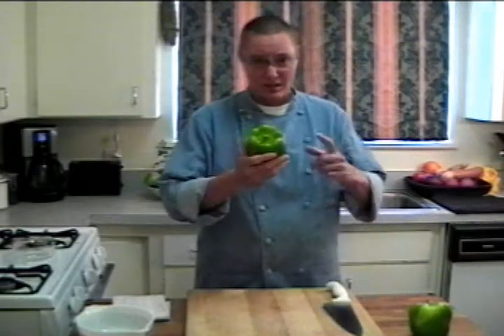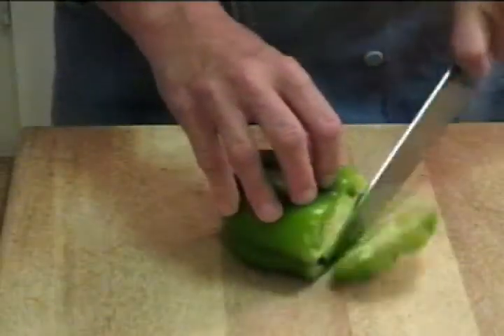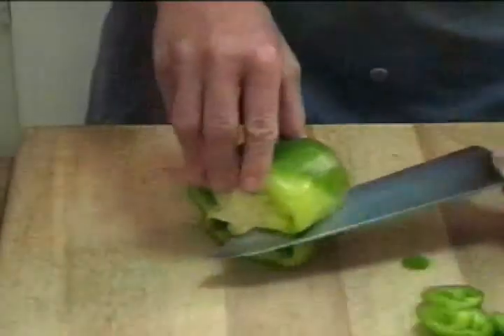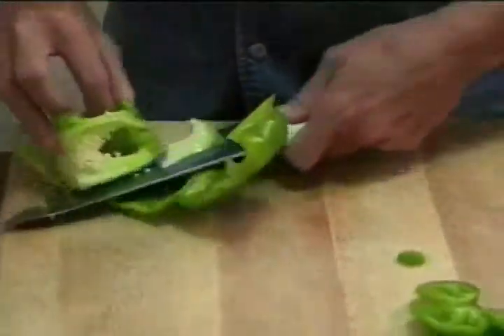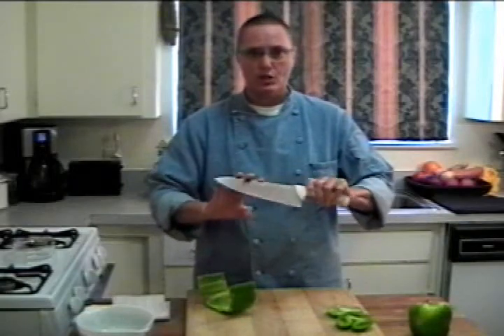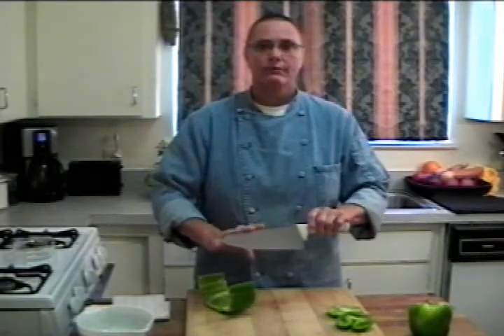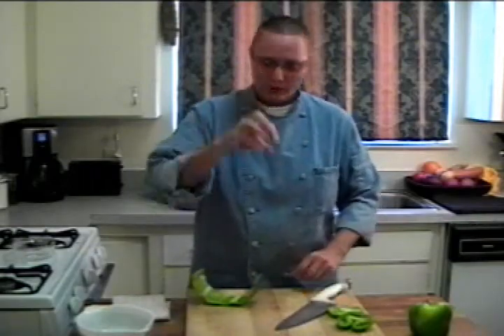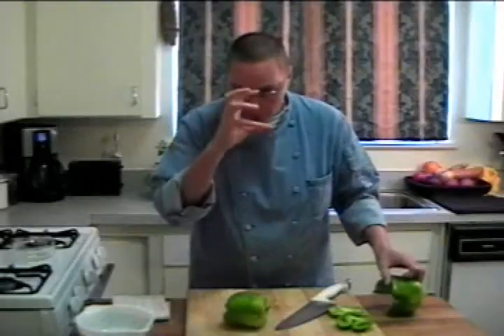How to cut a green pepper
In this how to video, the Kitchen Shaman shows you how to quickly de-seed a green bell pepper.

Where to find more FOOD FUN & FACTS